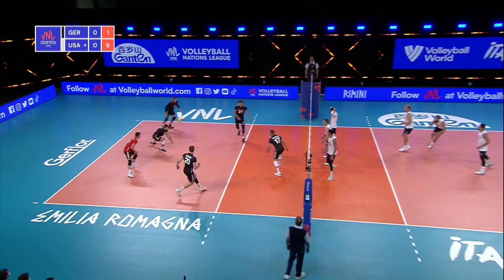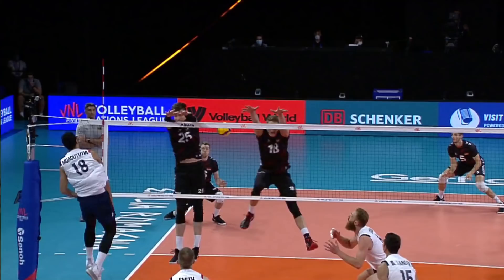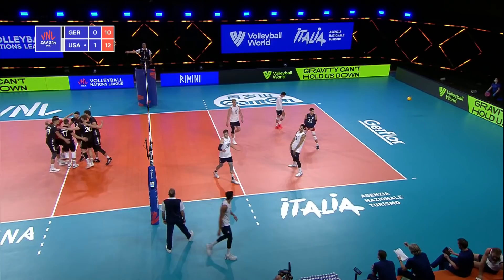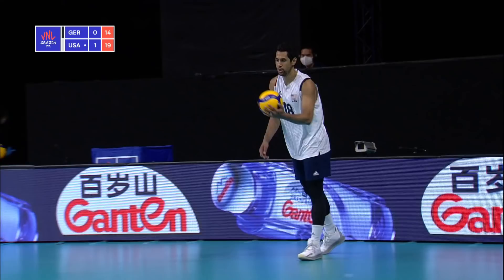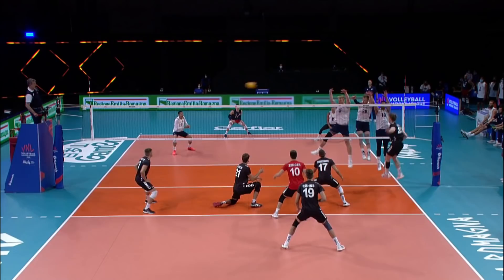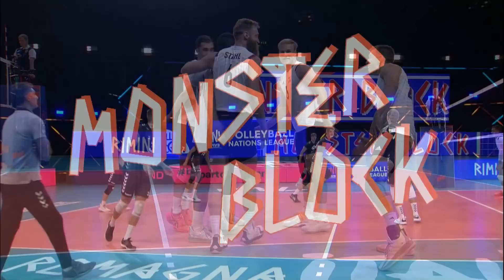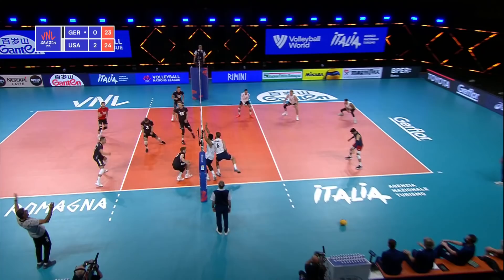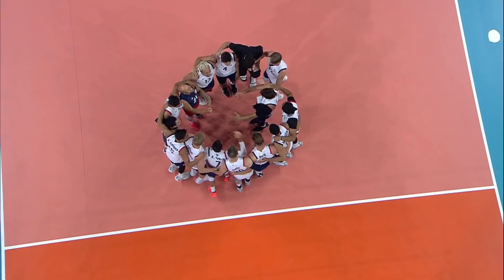Germany vs Usa | VNL 2021 | Highlights | Linus Weber vs Garrett Muagututia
| Kawika Shoji was on setting duties for a second day running as USA beat Germany at the 2021 VNL.

USA bounced back after their previous day's defeat to Iran, taking Germany in straight sets at the 2021 FIVB Men's Volleyball Nations League.

Here's the reaction after the game, from the virtual Mixed Zone:

Florian Krage (Germany): "It's hard to accept that we only started to play our level only in the third set. We know that we could have done it, we showed it in the third set, but it really hurts seeing what we were doing in the first two sets and that it took us so long to start playing. Just a really hard match today. I guess that in the first two sets we were a little bit tired, but all teams are, so it cannot be an excuse. We have to start every match with fire and in a way we want to play as it's great to play here. We just have to find another way to start the match better."

Kawika Shoji (USA): "It's a big result for us. Honestly, we were up and down during this tournament. We have a lot of different players playing, not a lot of our main players, so it's been difficult times. But just really proud of our team to be able to come out with a lot of focus and a lot of good energy. We were just focused from the start, we played very patient volleyball, we didn't make a lot of mistakes and we were still aggressive as well, so big shout out to the rest of my team."